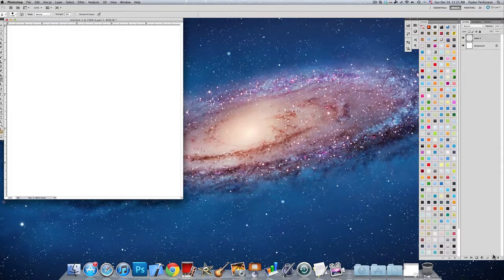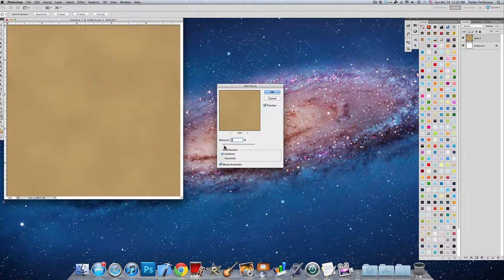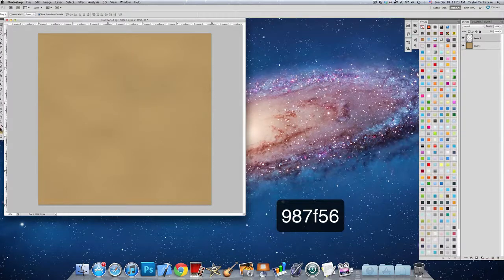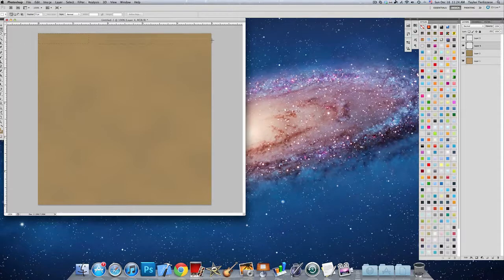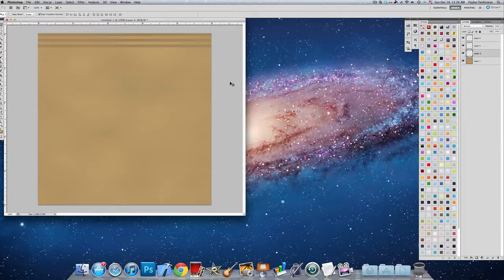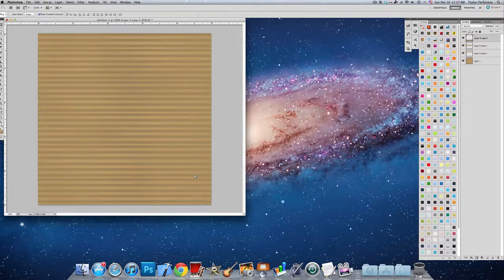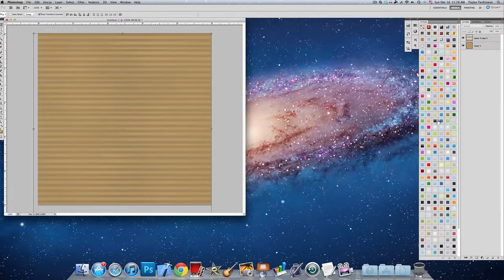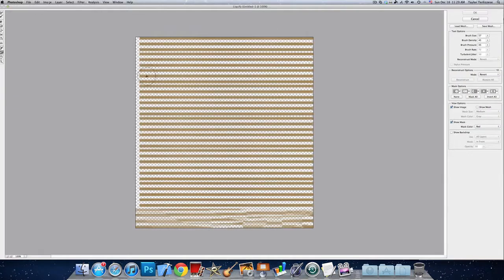How to make Cardboard in Adobe Photoshop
This is a descriptive video on how to make cardboard in Adobe Photoshop.